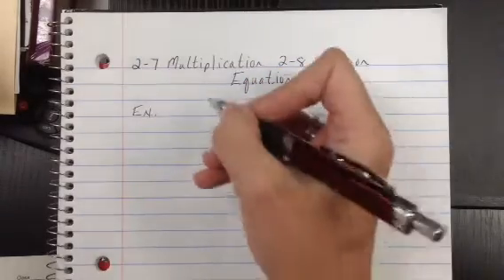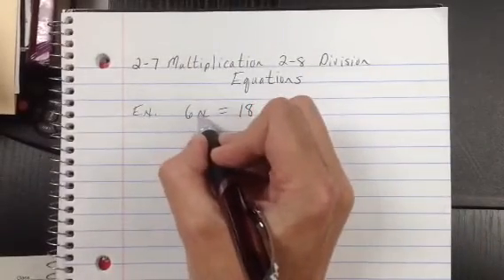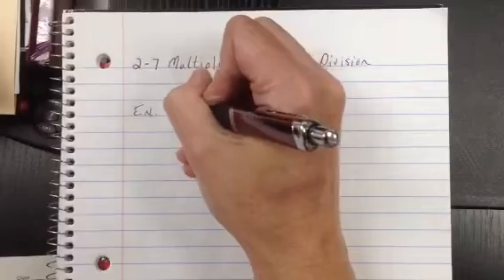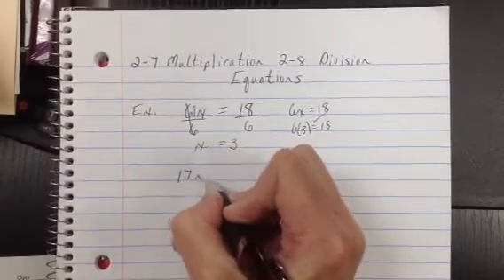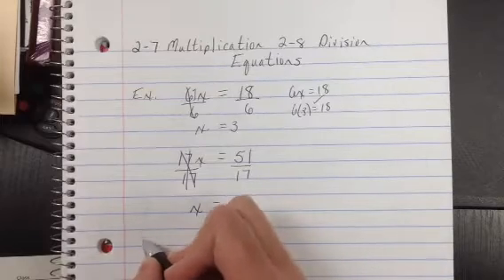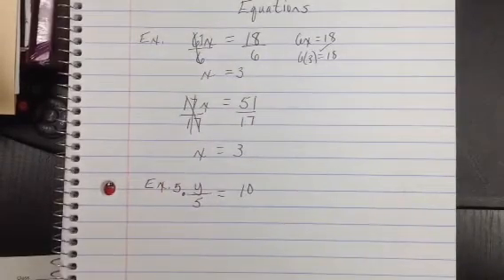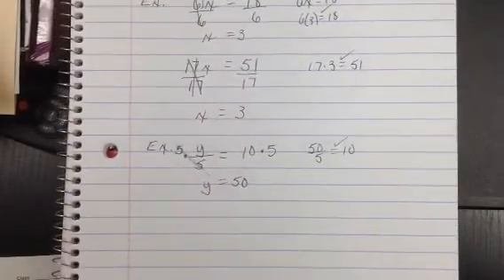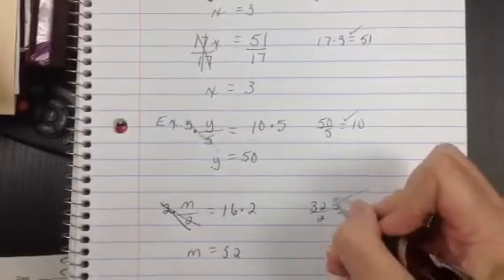Multiplication and Division Equations Intro